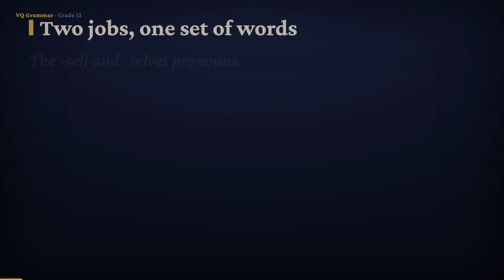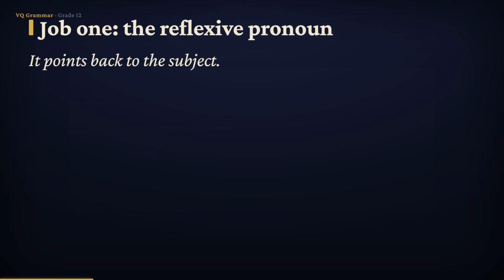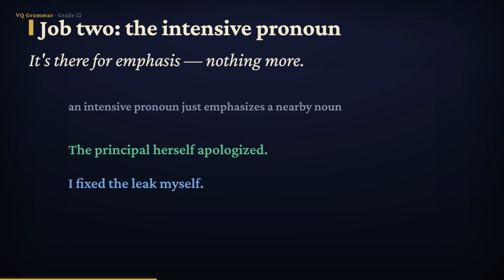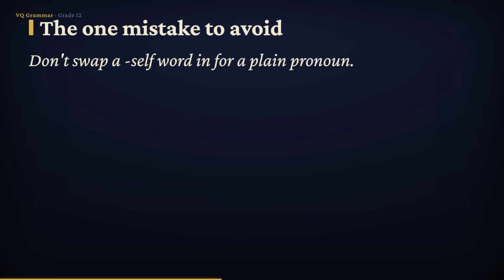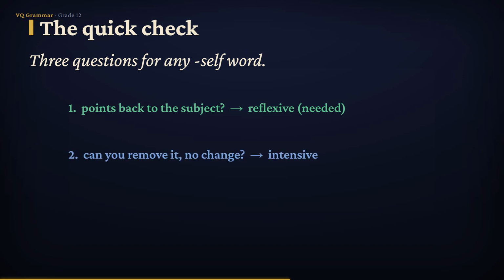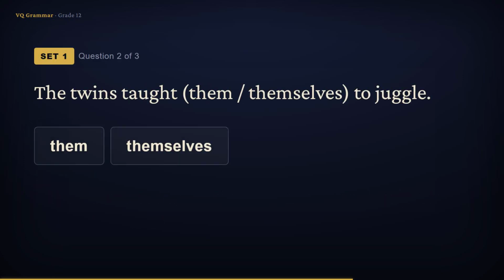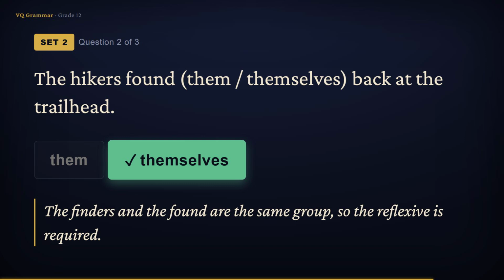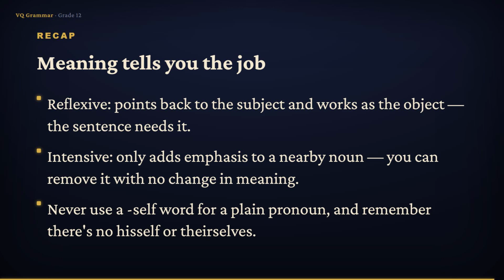Grammar Grade 12 | Unit 7, Lesson 52 — Reflexive and Intensive Pronouns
UNIT 7: USING PRONOUNS CORRECTLY — LESSON 52: REFLEXIVE AND INTENSIVE PRONOUNS
The -self and -selves pronouns do two jobs. A reflexive pronoun refers back to the subject and is needed by the sentence (She taught herself). An intensive pronoun simply adds emphasis and can be removed (I built it myself). Never use a -self pronoun as a plain substitute for I, me, him, or them.

• Reflexive: refers back to the subject, and is needed
• Intensive: adds emphasis, and can be removed
• The 'can I remove it?' test
• Don't say 'Jay and myself' — say 'Jay and I'

Chapters
0:00 Introduction
0:30 Two jobs, one set of words
1:21 The eight -self pronouns
2:11 Job one: the reflexive pronoun
3:10 Job two: the intensive pronoun
4:10 The remove-it test
5:14 The one mistake to avoid
6:35 The quick check
7:26 Practice Set 1
9:11 Practice Set 2
10:44 Recap